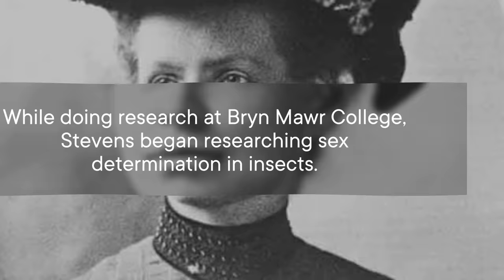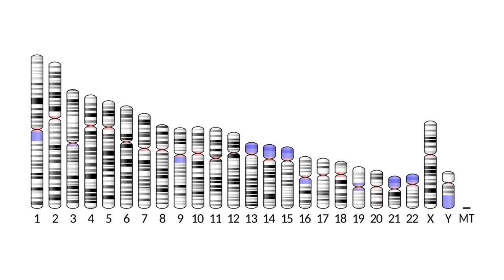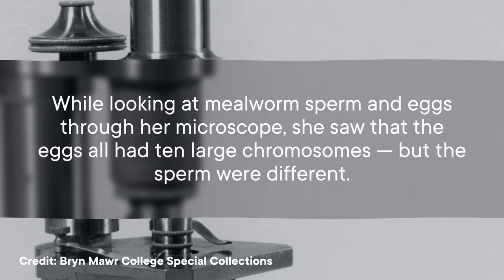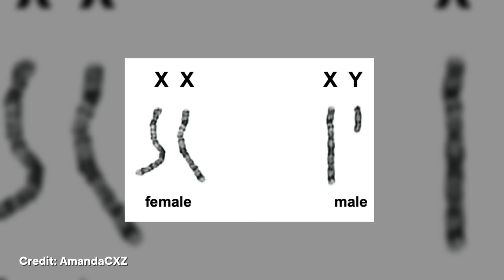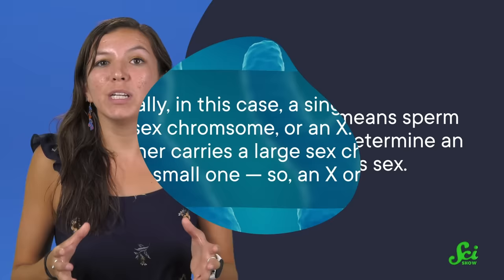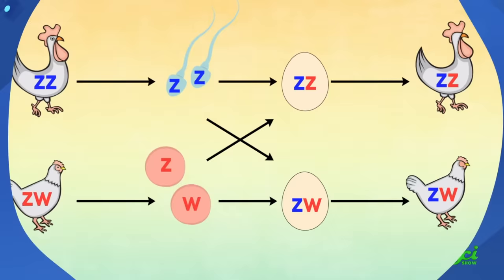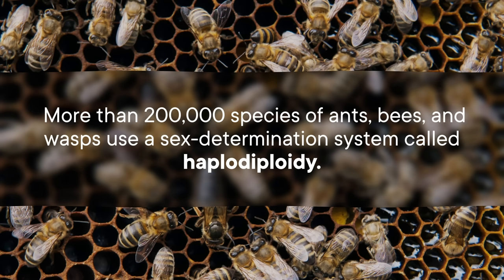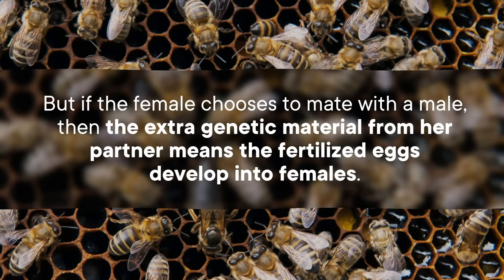Why Y Chromosomes Might Disappear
Is it possible that Y Chromosomes might actually disappear from genetic code? What would happen to species as we know them? We're generally taught that chromosomes determine an animal's sex, but turns out, it is way more nuanced than that. Learn what's going on in this new episode of SciShow, hosted by Rose Bear Don't Walk!